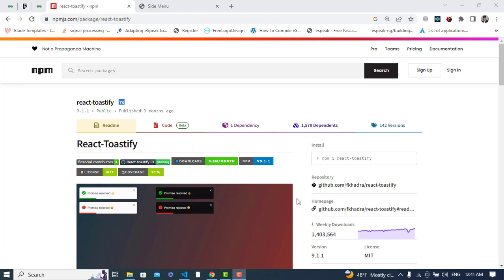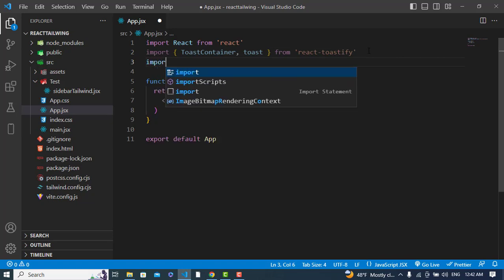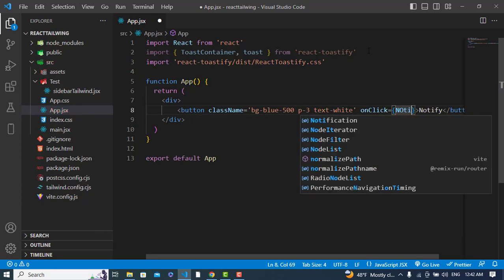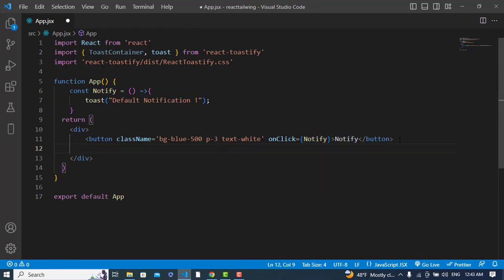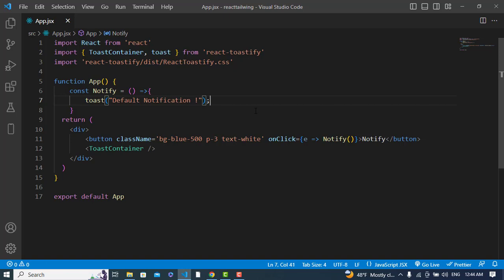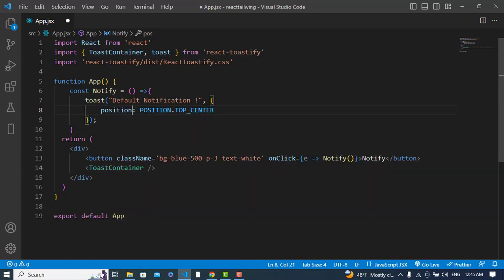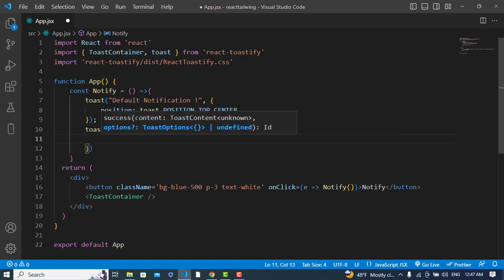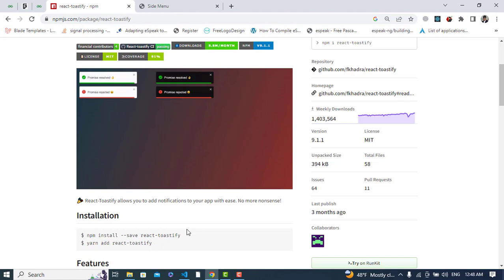Toast Notifications in Reactjs (react-toastify)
Learn about ReactJS Toast Notification. Install react-toastify and get a good result for the react notification.